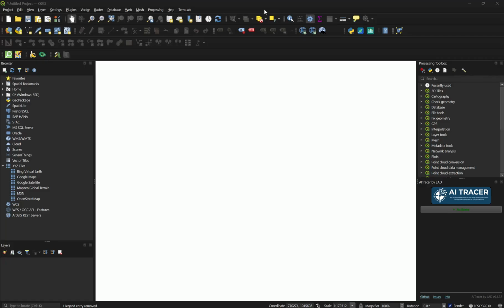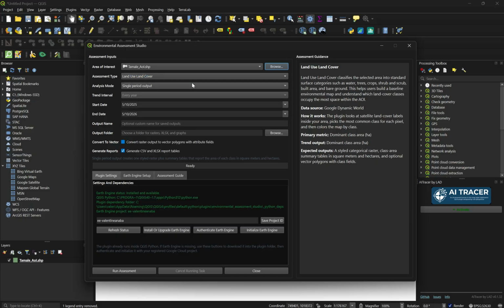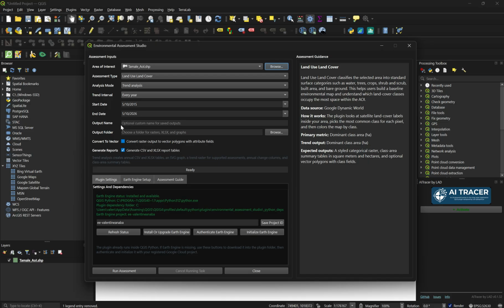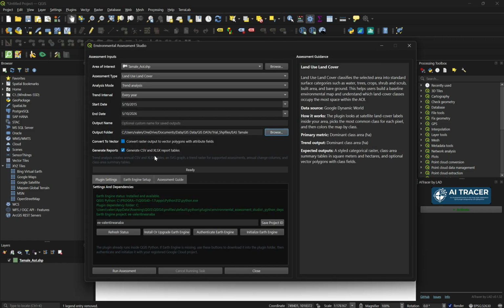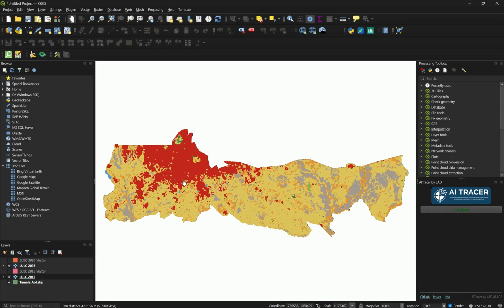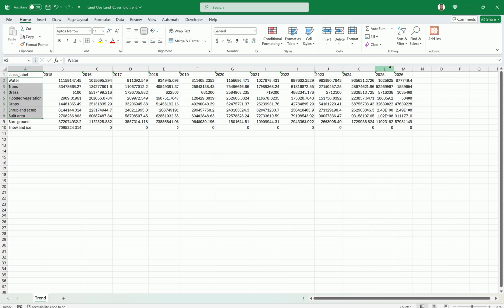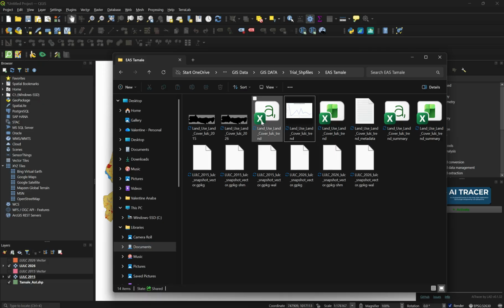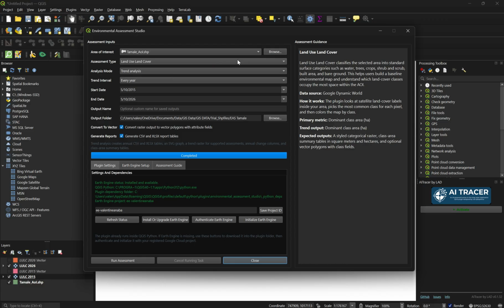How to Run an Environmental Assessment in QGIS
This video focuses on how to use the Environmental Assessment Studio plugin in QGIS 4.x to run environmental assessments.